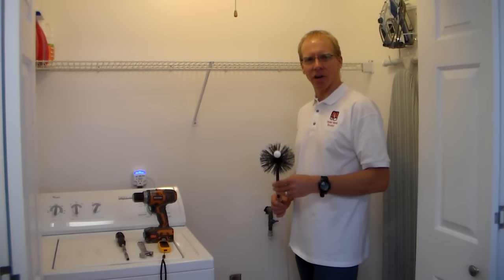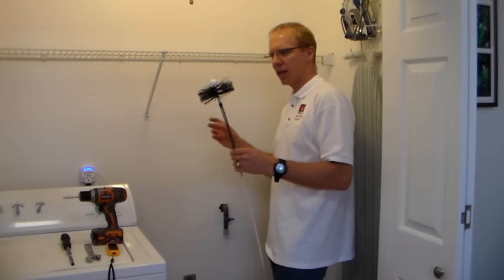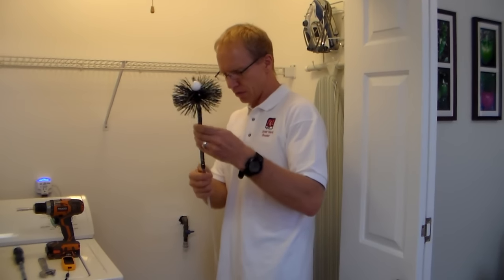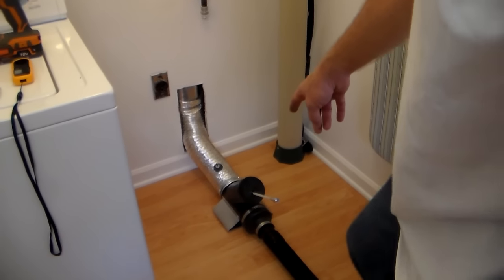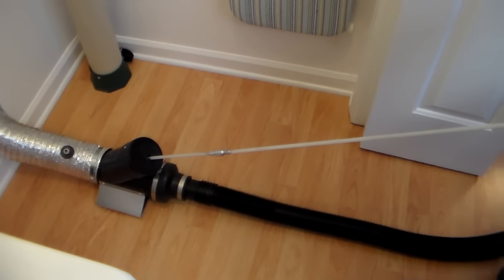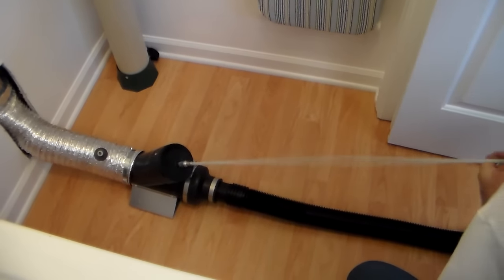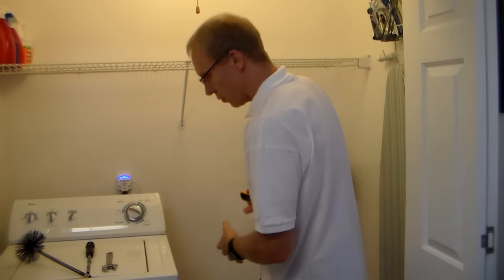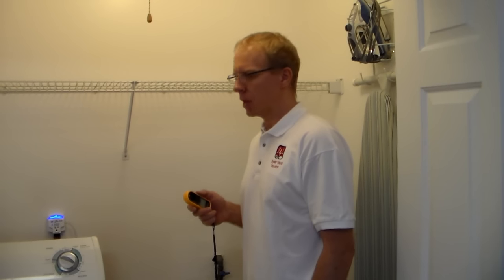Dryer Vent Cleaning - This Is How We Do It.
In this video Matt with the Dryer Vent Doctor explains how his company proffesionally cleans dryer vents.